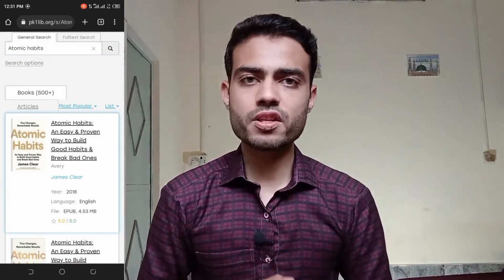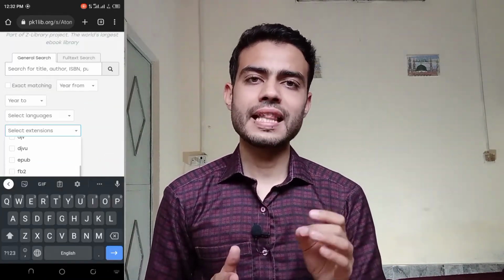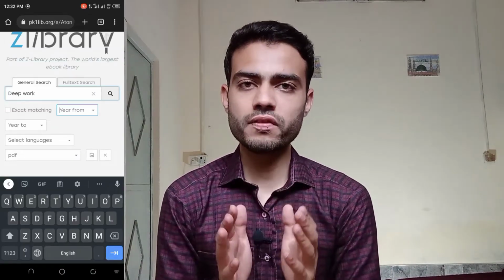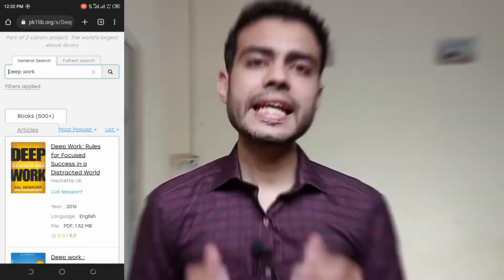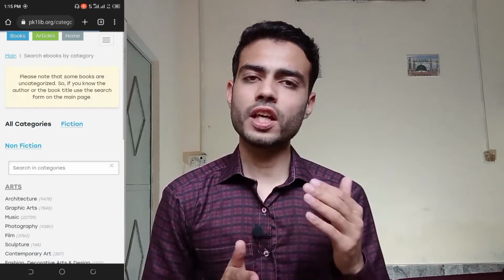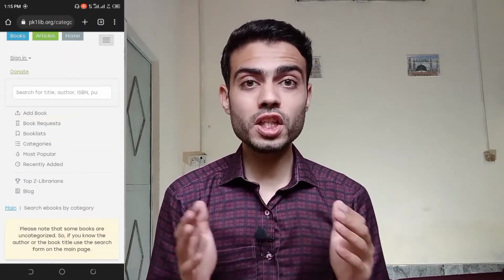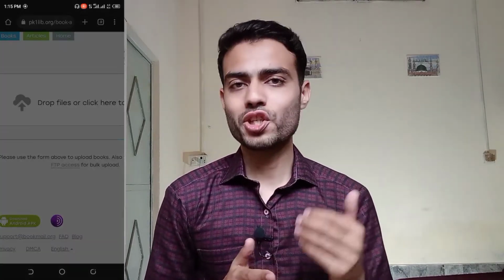How To Download Almost Every Book for FREE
In this video, I explained how you can download paid and free books. This tutorial will help you find almost any book that you searching for. You can download in different formats:
• PDF
• Mobi
• epub
This method will also help you find books by ISBN.

NOTE: PK1LIB  has been shut down due to some reason. Sorry, for inconvenience!

My name is Mehboob Ali Shah, and I am a student of Computer Science.
Learn about useful:

• Websites
• Android Applications
• YouTube channels
• Hacks
• Tips and Tricks of Smartphones and Computer
• Unknowns and hidden features Android Mobile Phones and Computers

That will help you improve your skills and aid you in your life!